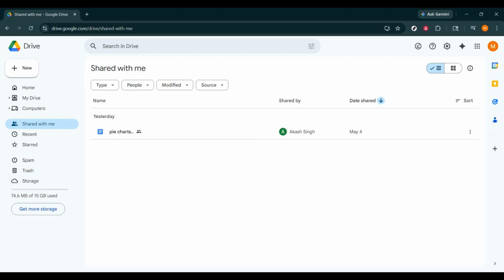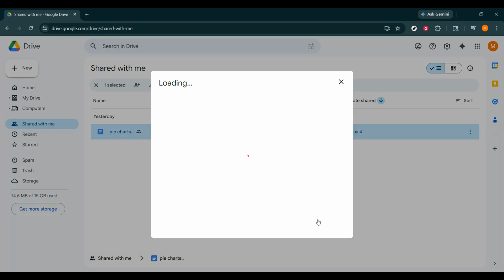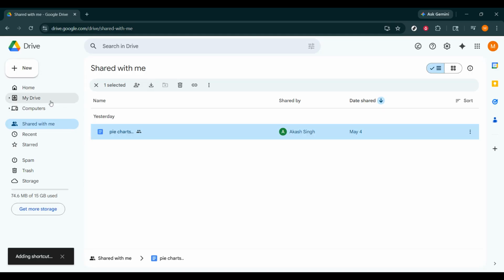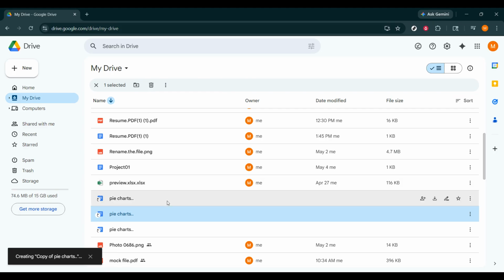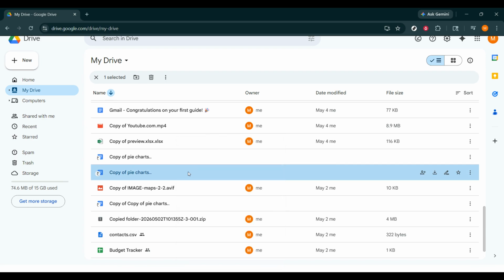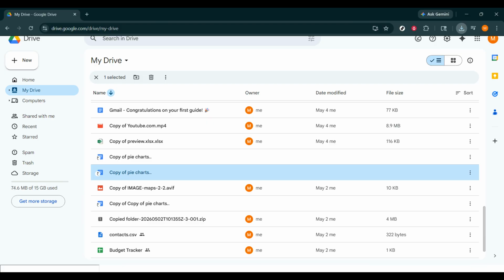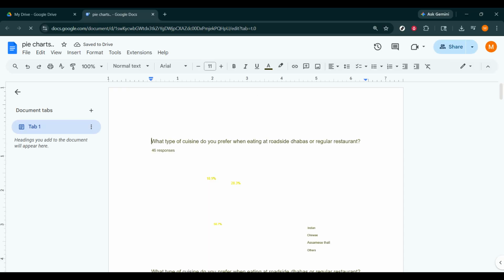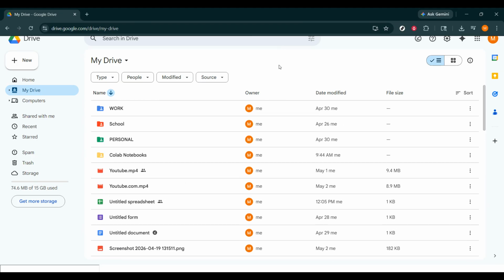How To Fix Google Drive Sorry You Can’t View Or Download This File At This Time (Easy Guide)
Learn how to fix the Google Drive “sorry, you can’t view or download this file at this time” error with a simple workaround using Add shortcut to Drive and Make a copy.
This quick Google Drive tutorial shows the exact steps to open the file, create a copy, and download it safely.

🕚Timestamps:
0:00 Intro
0:21 Open the file link
0:33 Add shortcut to Drive
0:49 Go to My Drive
1:02 Right-click and make a copy
1:18 Open the copied file
1:29 Download the file
1:41 If Make A Copy is missing
1:54 Open in new window
2:07 Try Make A Copy again

✍️What You'll Learn In This Video:
• How To Fix Google Drive Sorry You Can’t View Or Download This File At This Time
• How To Add Shortcut To Drive To Bypass View Limits
• How To Make A Copy Of A Google Drive File
• How To Download A Restricted Google Drive File
• How To Use Open In New Window To Reveal Missing Options
• How To Access Files Safely In Google Drive

💡Pro Tips:
• Use My Drive to work from your own copy instead of the shared preview.
• If Make a copy is missing, refresh and try Open in new window.
• Always make sure you have permission to access the file.
• Download the copied version, not the original restricted file.
• Keep your Drive organized so you can find copies quickly.